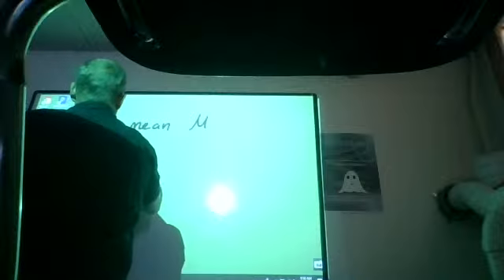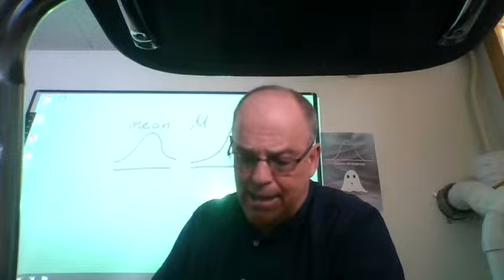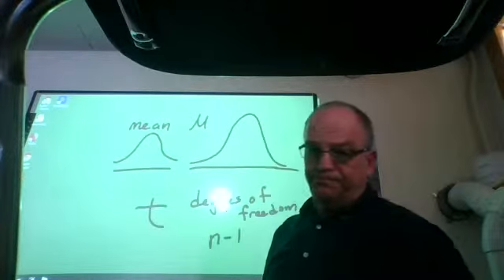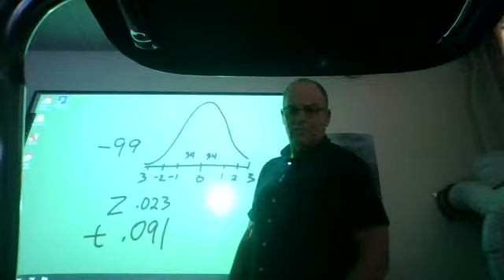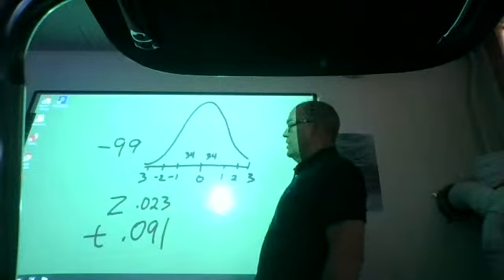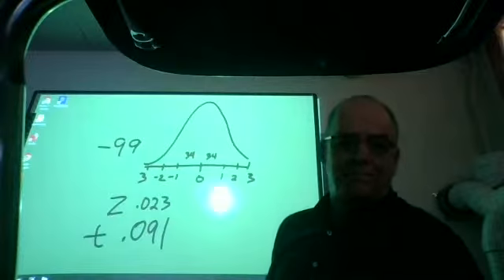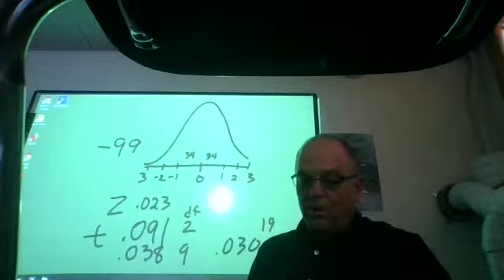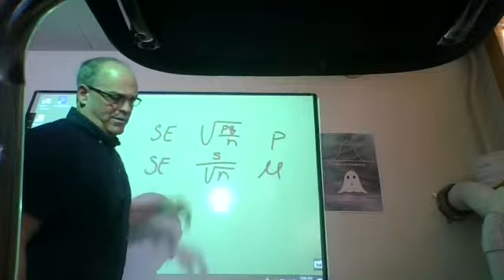Mr. Childs Classroom